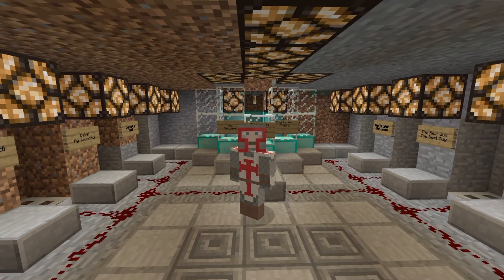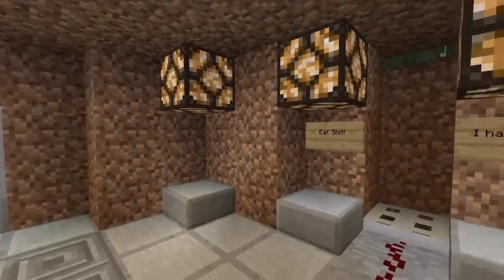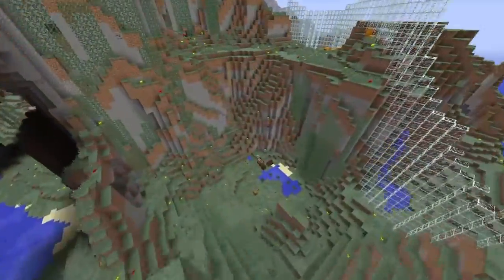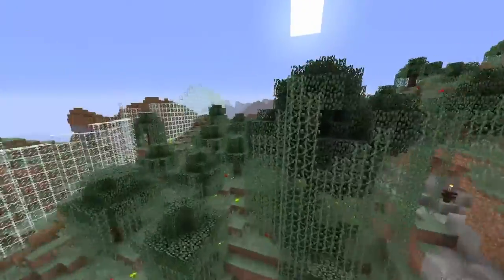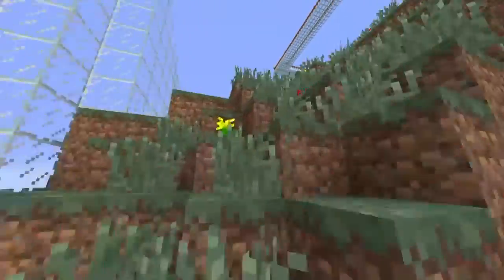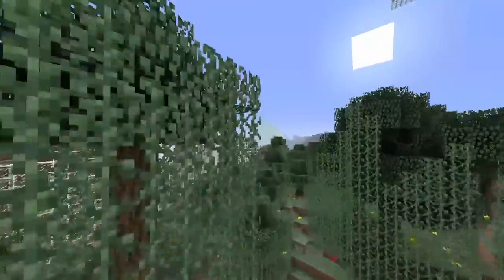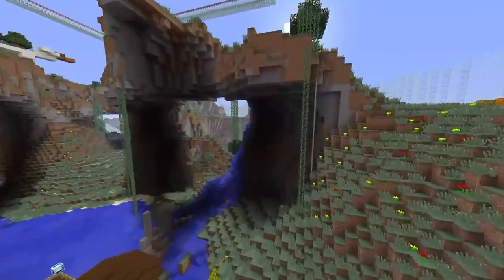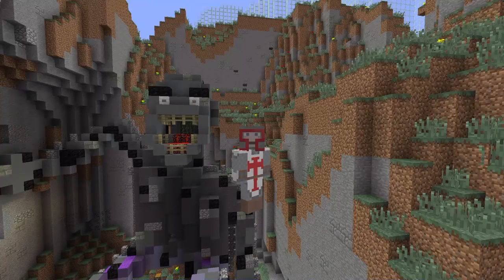Final Custom Hunger Games Map Udate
Requirements:
*Must have a PS4.
*1 day to let me know you want to join.